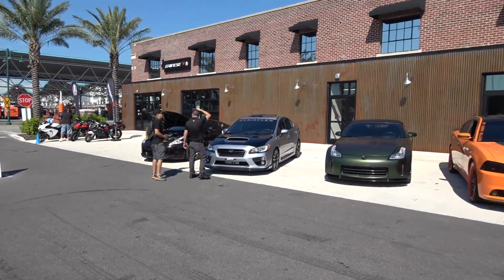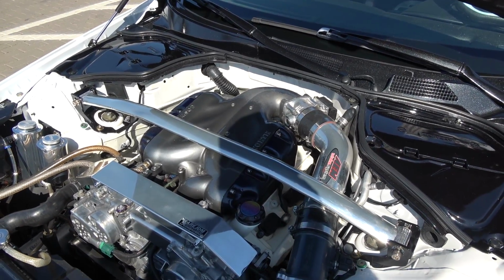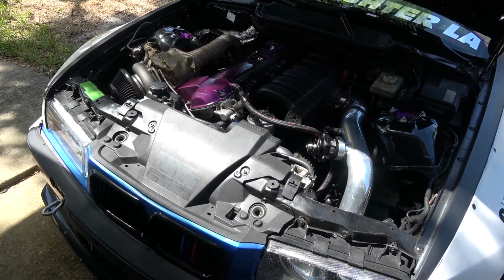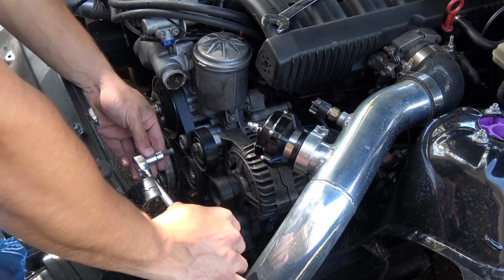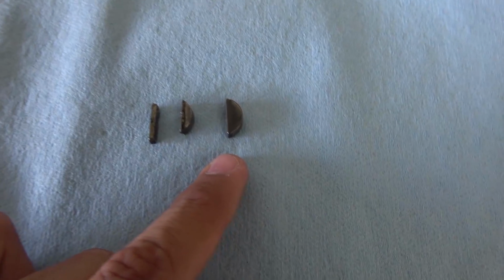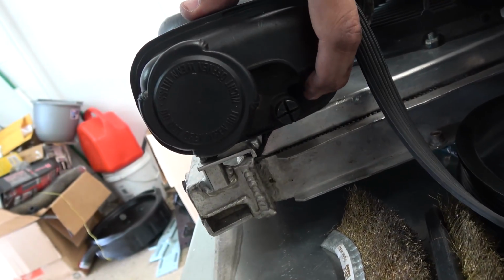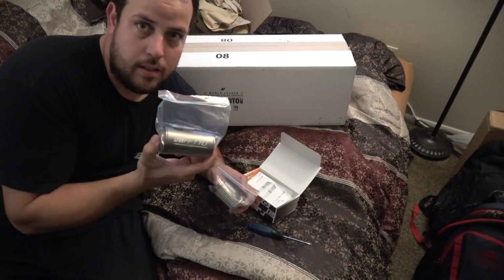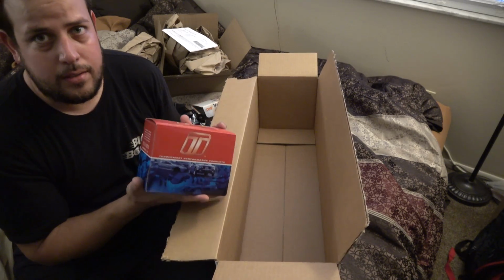OH NO IT HAPPENED AGAIN!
Went to the Guardian wraps car meet at Ace cafe Orlando. these are the guys who will be wrapping my bmw driftcar. then my engine died the next day. thankfully I was able to fix it with spare parts I had from building the stroker engine. also check out what came in the mail! :)

BIGBOOST MERCH!

I am here on a daily basis interacting with you guys